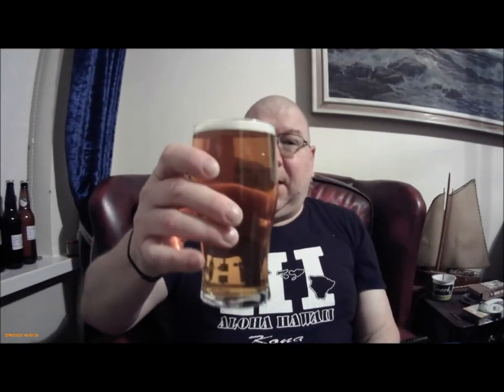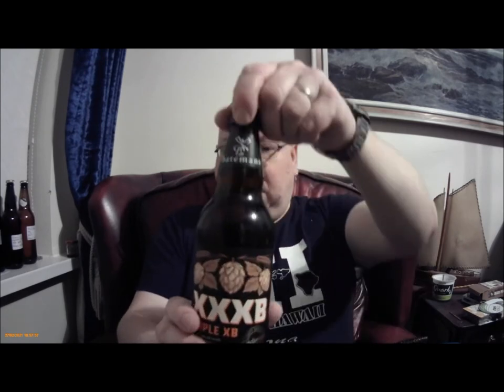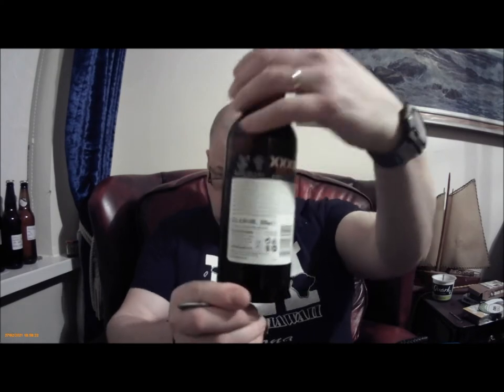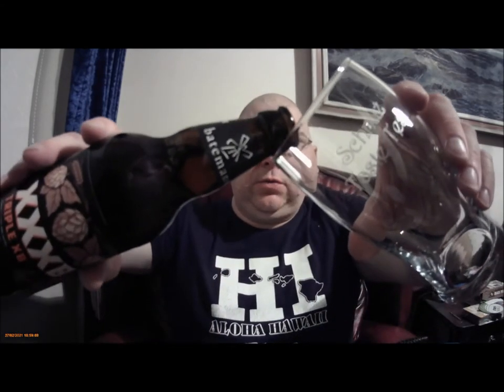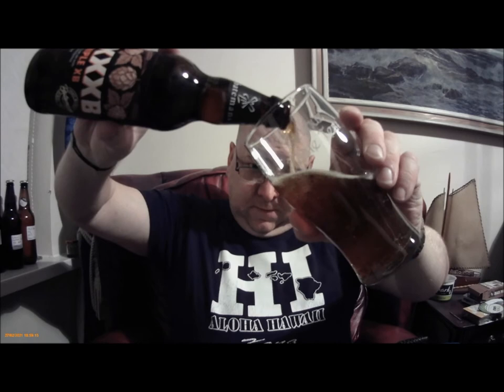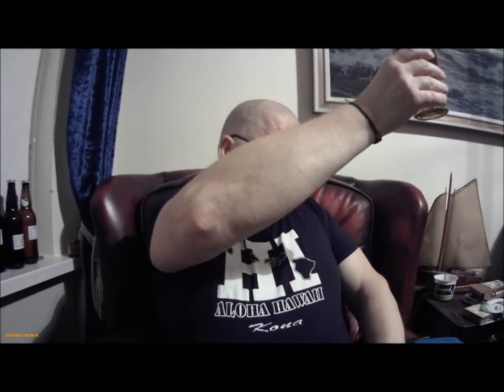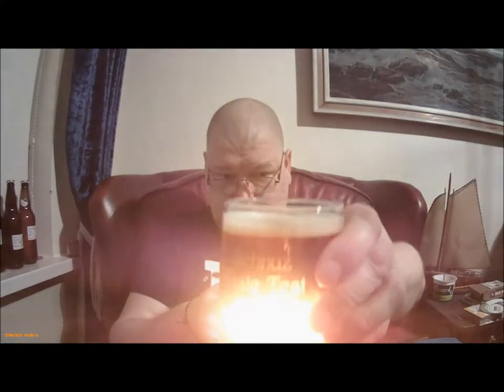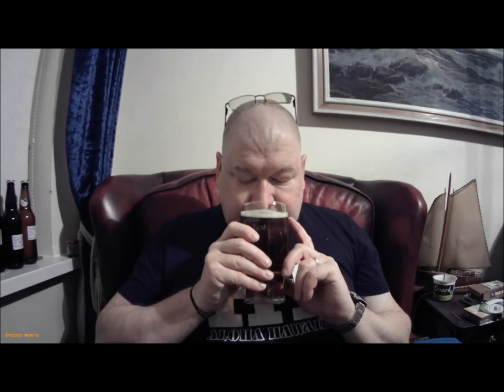Beer mail 0032 bateman's XXXB sent by Jimbo's Hombrew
Beer mail 0032, a nice big box arrived in the post from Jimbo's Homebrew a while back and this is the last of the beers from it. Many thanks to him, a really great bloke, check out his channel if you haven't already done so. This video is about the Taste Testing of the Bateman's XXXB, very …. oh, wait, watch the video to find out 🤣.

Cheers,

Schnuz.